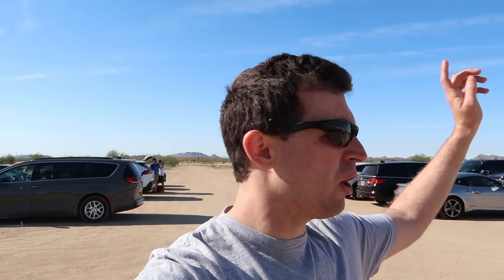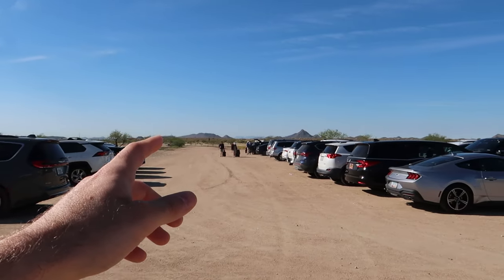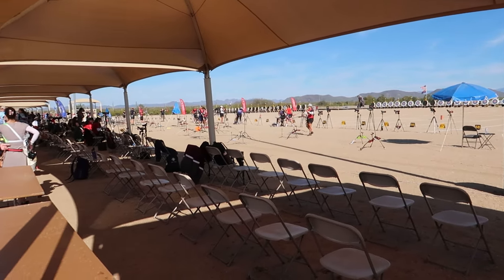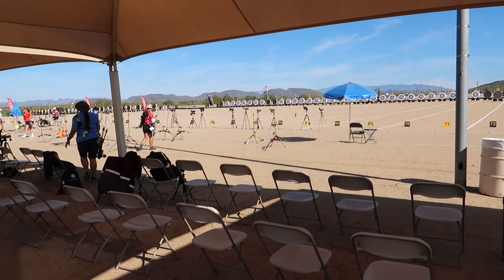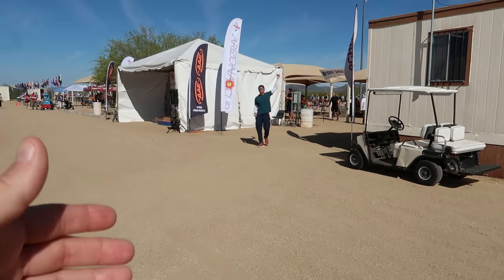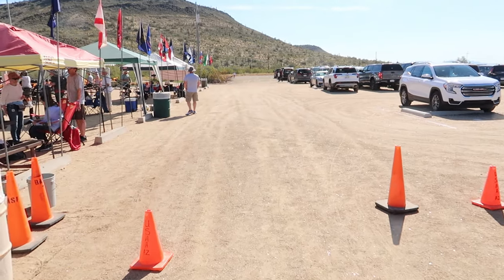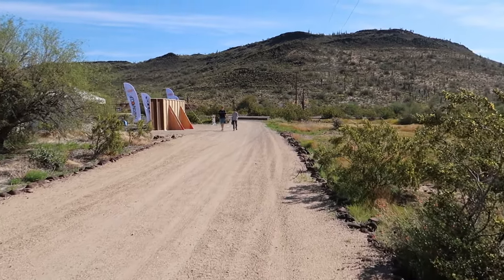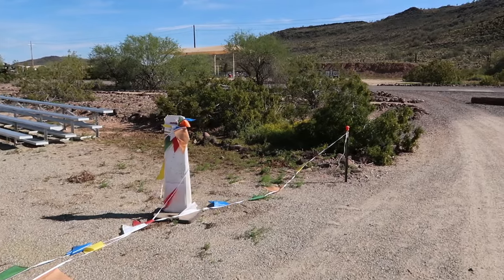Arizona Cup 2024 Tour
Archery Equipment
Shooting Glasses ► Oakley Half Jacket 2.0 XL